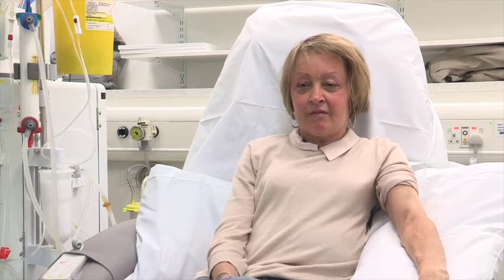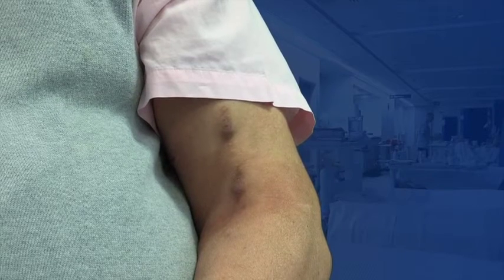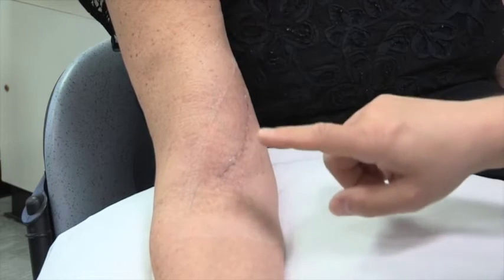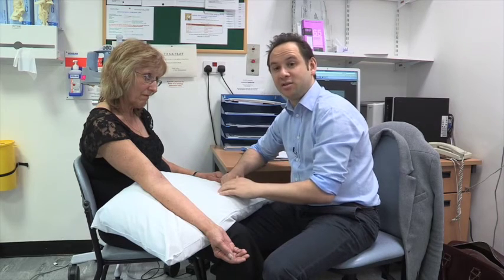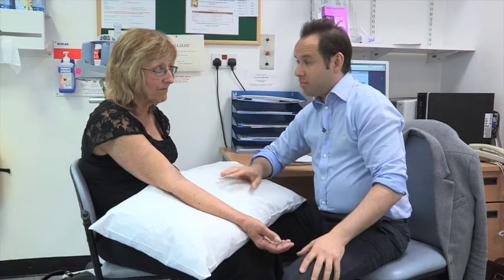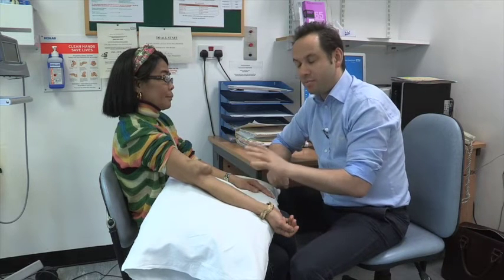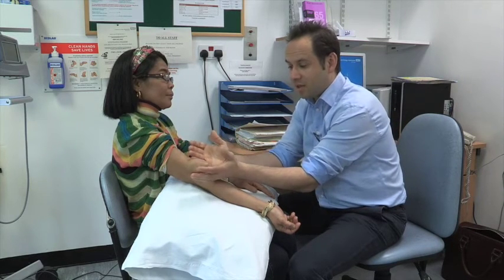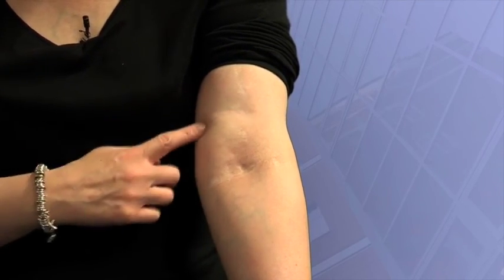Dialysis Vascular Access Fistula Surgery Jeremy Crane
This is a video showing a series of patients that I operated on at the Hammersmith Hospital, London. All the procedures involved creating/revising/excising arteriovenous fistulas needed for dialysis.